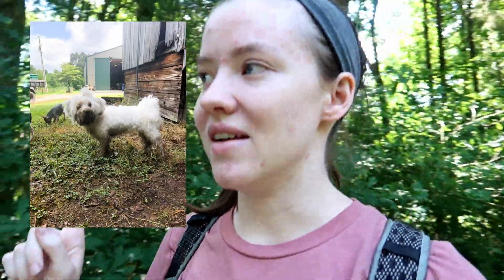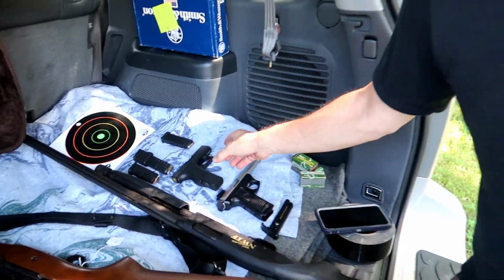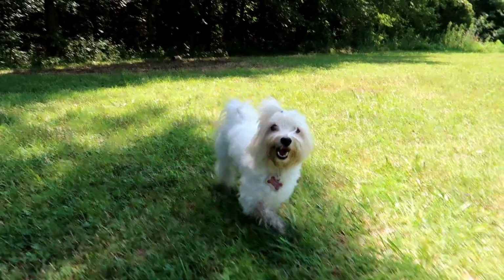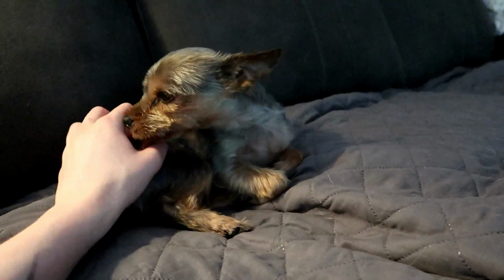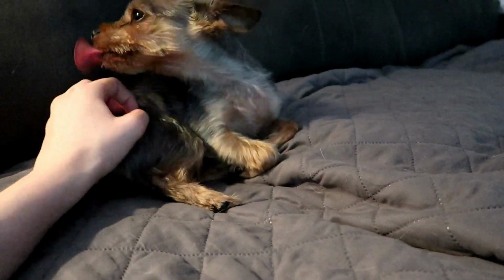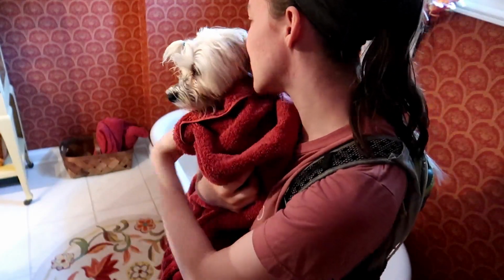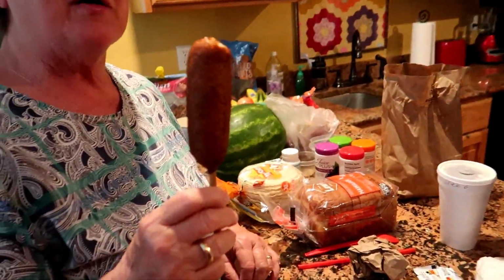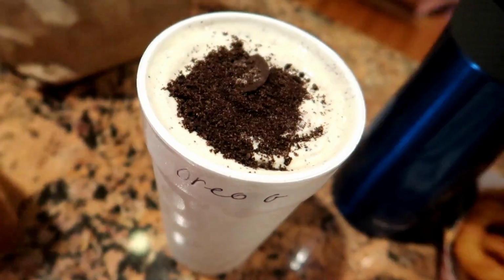Living in Rural Kentucky for a Week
My dad and I took a trip to my grandma's farm for a week, and it was a such a relaxing trip! I loved just being outside in nature in a peaceful environment. Sassy had a blast running around and getting to be like a real dog for a week. We also had a little fun shooting some guns on the property.